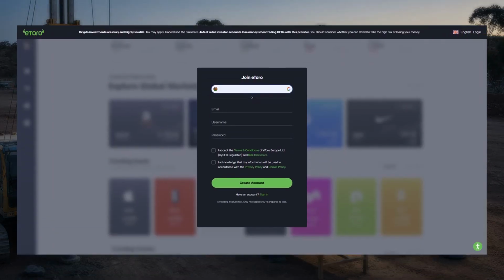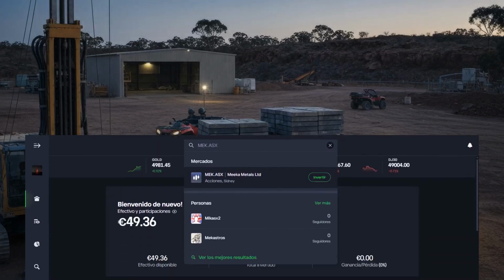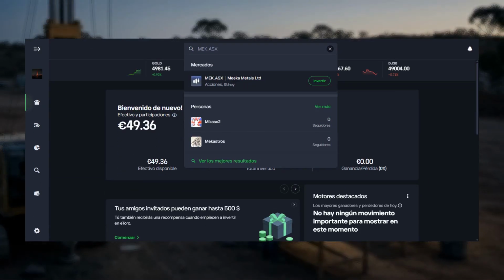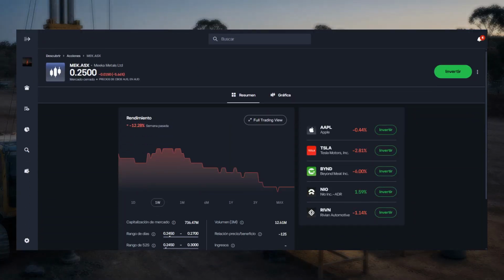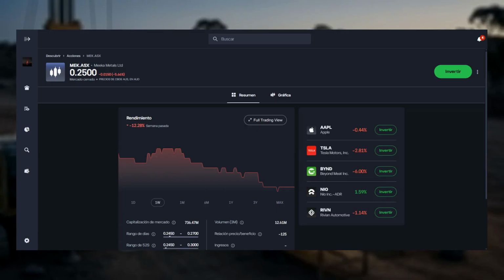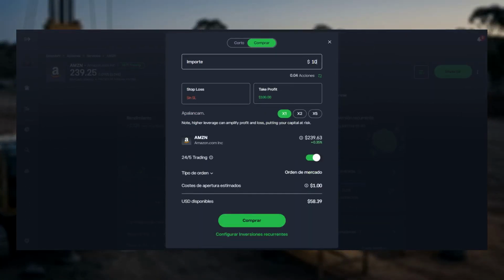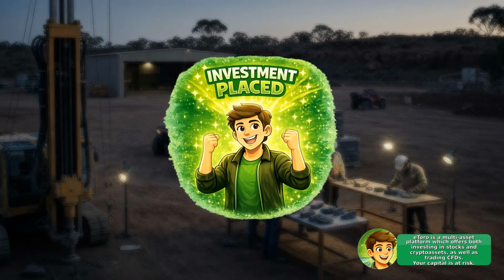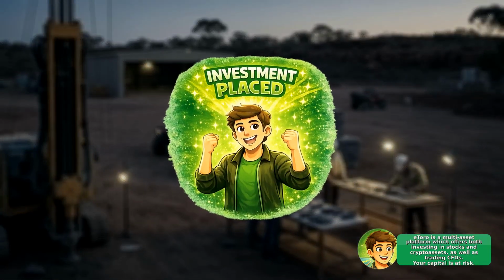How to Invest in Meeka Metals Ltd (MEK.ASX) Step by Step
Educational guide showing how to buy shares of Meeka Metals Ltd (MEK.ASX) using a retail broker.
Meeka Metals Ltd is an Australian company focused on mining and mineral exploration. It is listed on the CBOE AUS exchange under the ticker MEK.ASX. This short tutorial summarizes the basic steps to locate and buy the company's shares on a popular platform.
Steps covered: register with a broker, verify your identity, fund your account, search for MEK.ASX, review the company page and price chart, place a buy order and confirm the trade. If the market is closed, you will learn how the order is scheduled and what to expect when trading resumes. If your account lacks sufficient funds, the platform will prompt you to add money before confirming the order.